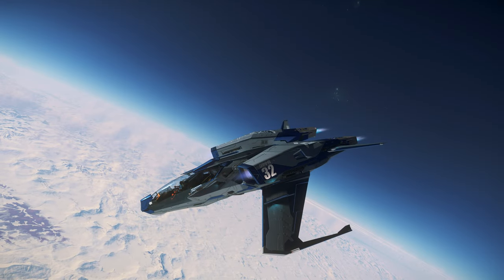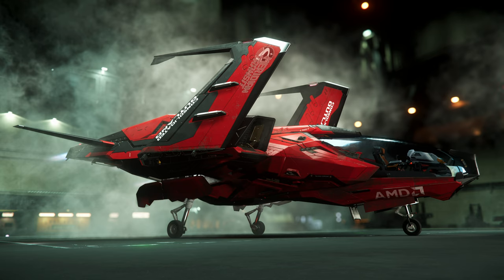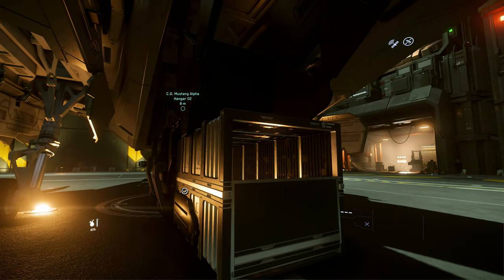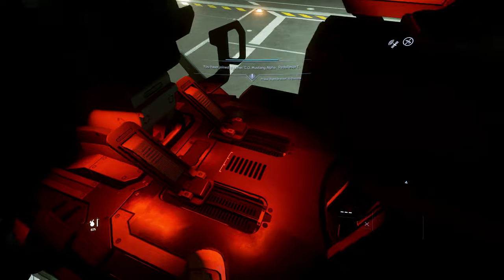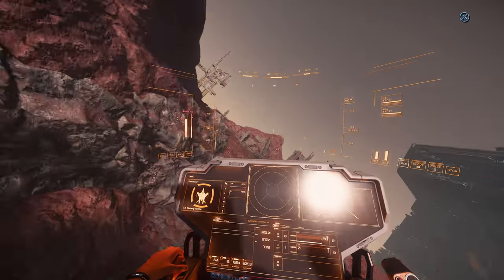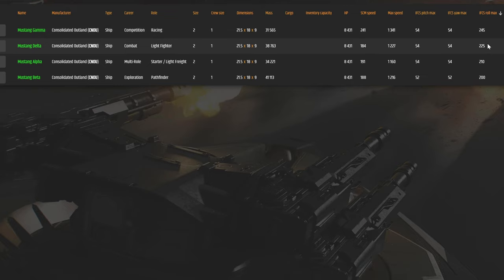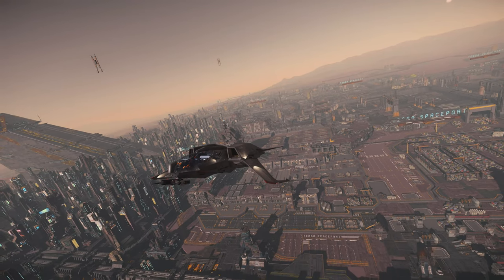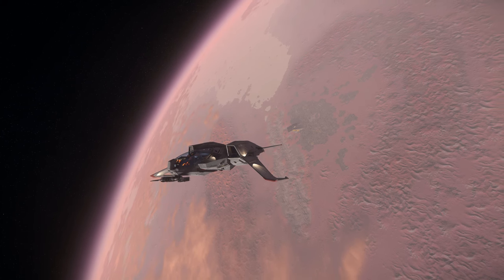Mustang Comparison - What's the Difference? What Mustang to Buy? Alpha, Beta, Delta and Gamma Review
00:00 Intro
00:30 Lore
02:19 Alpha
06:12 Beta
07:56 Deta
09:26 Gamma
10:30 Manoeuvrability
11:50 Combat
12:27 Overall Impressions
14:28 Upgrades

Black Water Acquisitions is a guide/ tutorial series for players looking to purchase new ships.
Compare and review of ship variants.

A few of my other popular vids